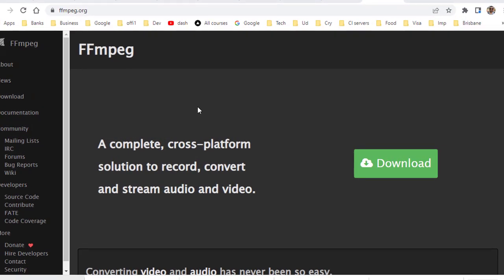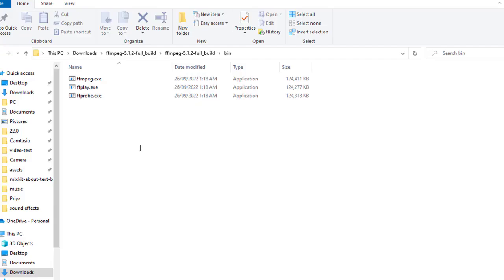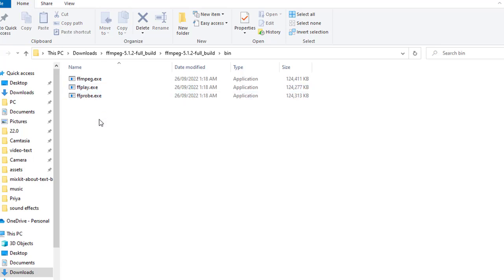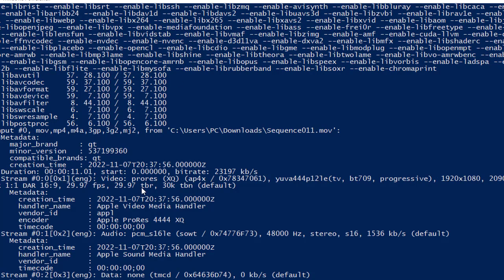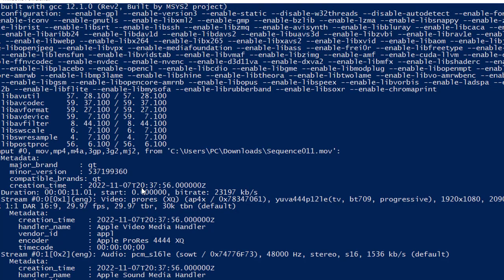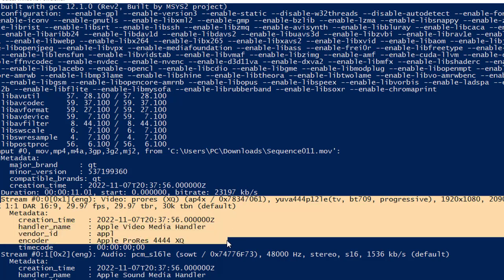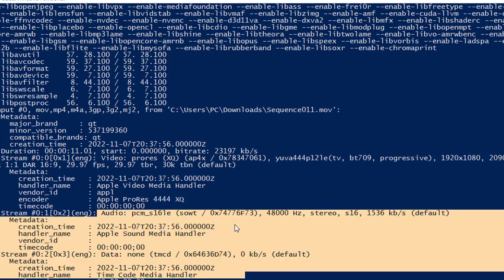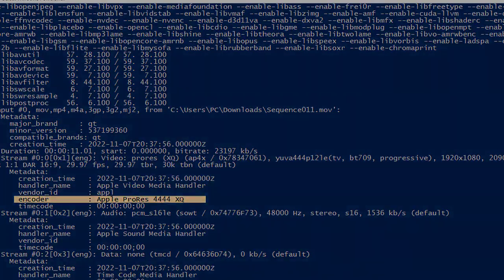How to find the encoder or codec information of video file | ffprobe utility from ffmpeg